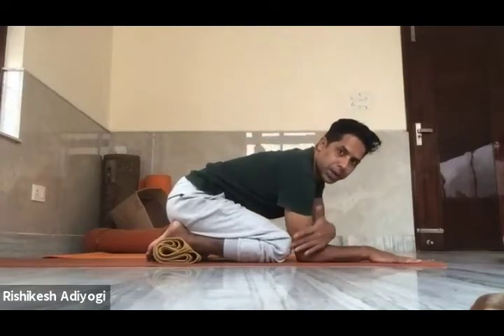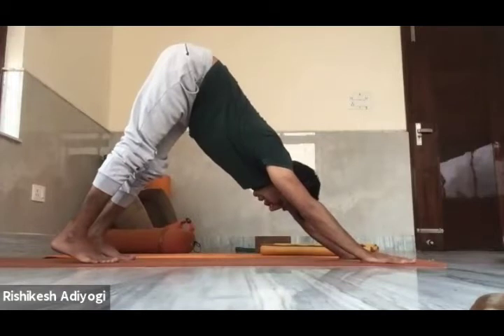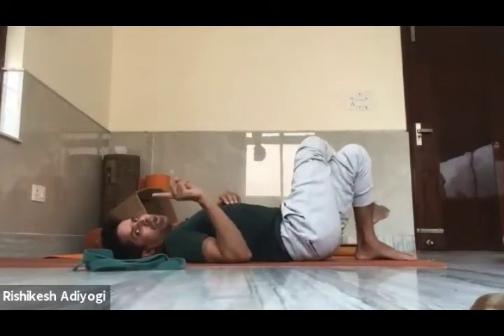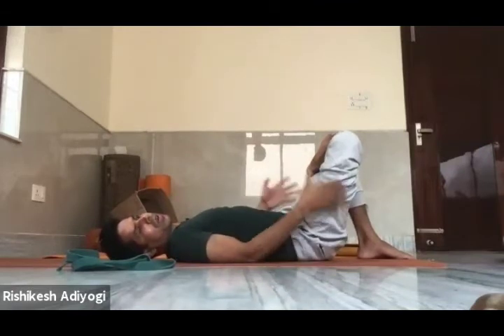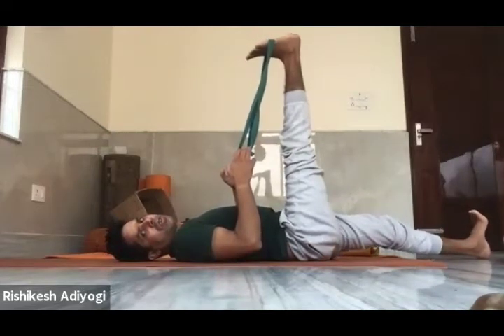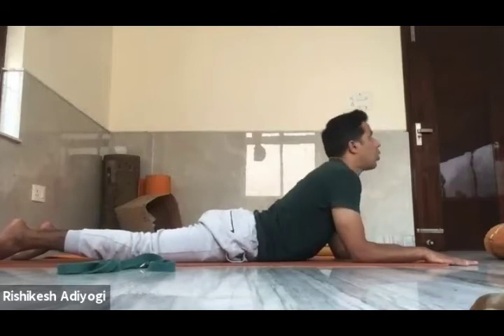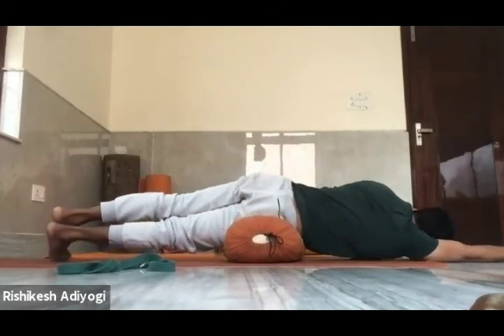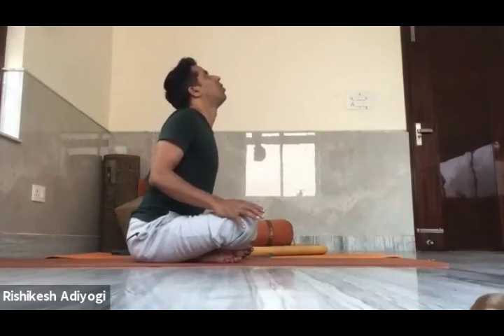Tail bone pain asana class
reduce the tail bone pain through these postures